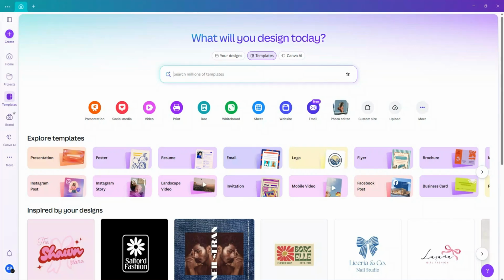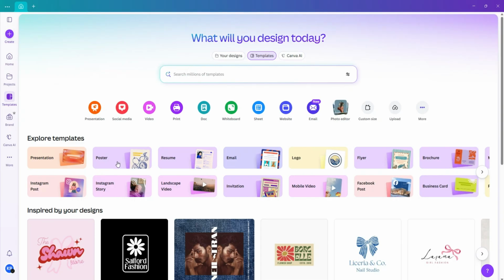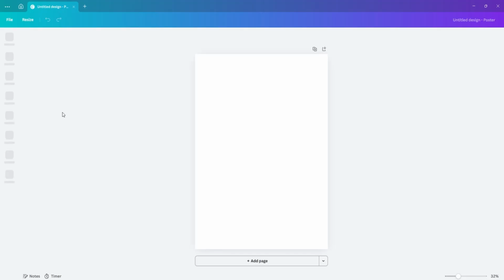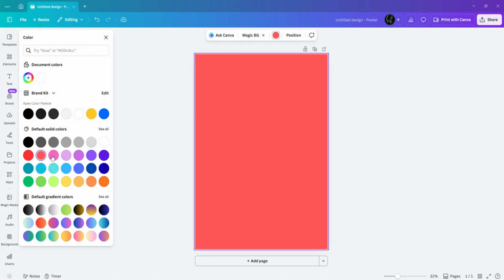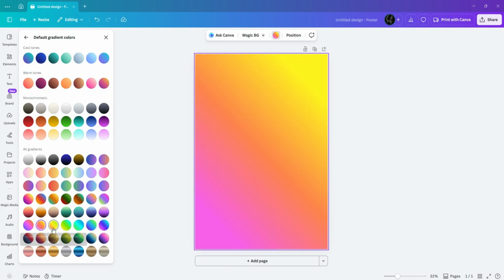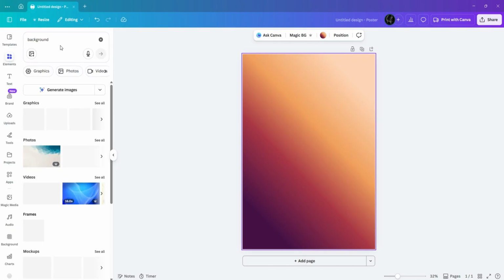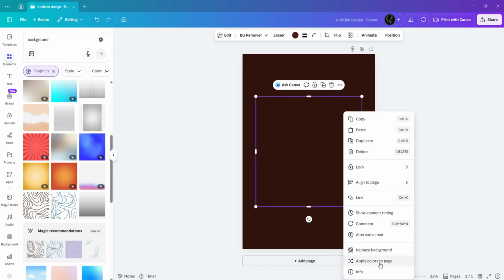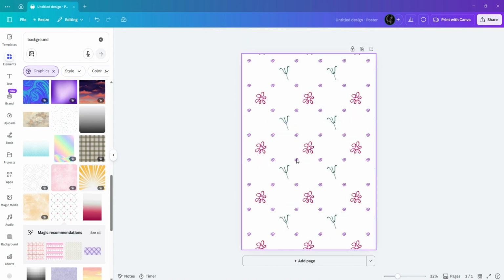How to Change Background Color in Canva — Easiest Method